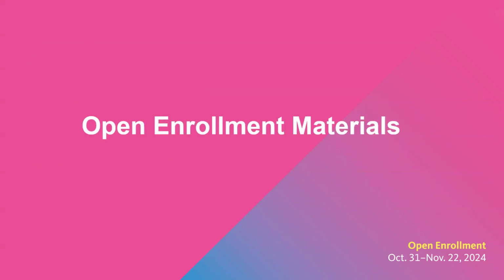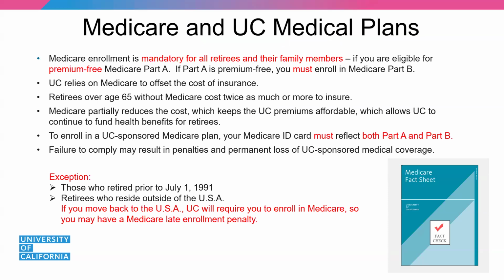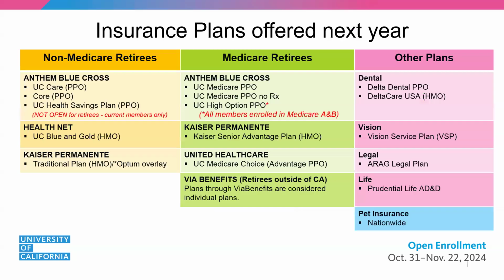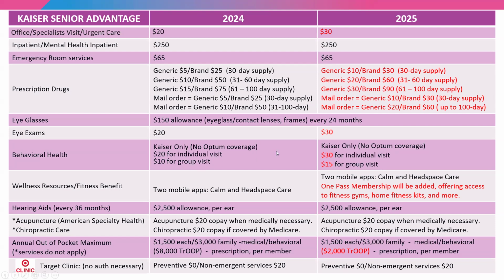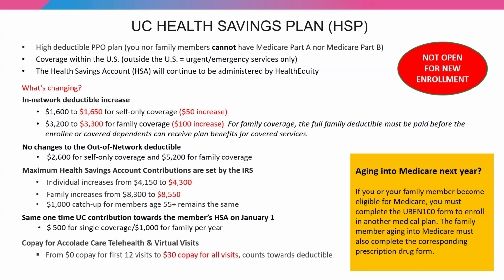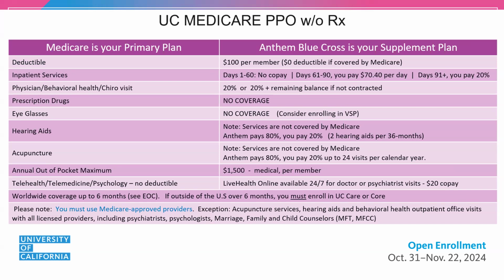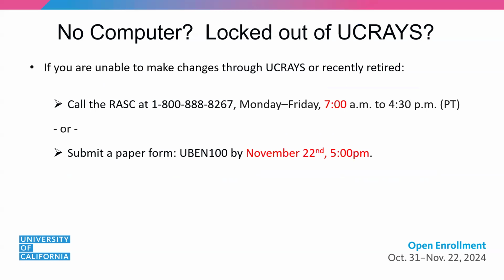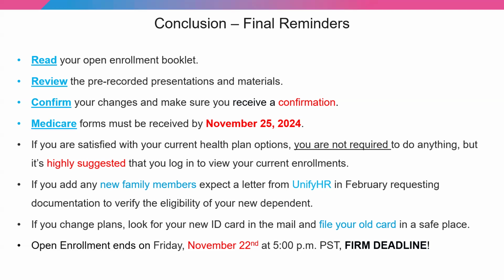UCLA 2025 Retiree Open Enrollment Highlights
You can find all information on the 2025 Open Enrollment at UC's dedicated

To register for virtual help desk sessions, go to our Open Enrollment